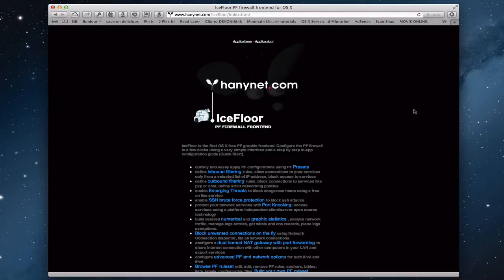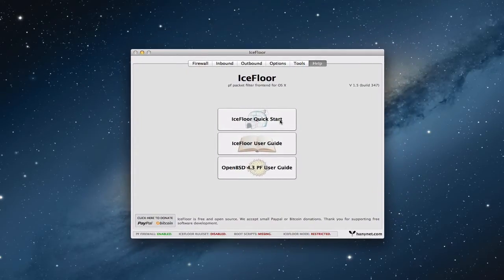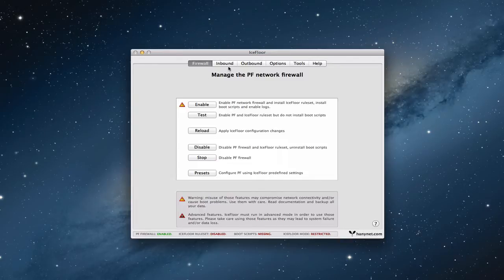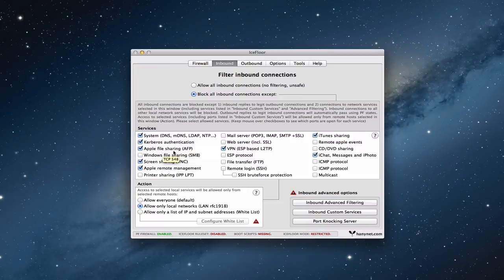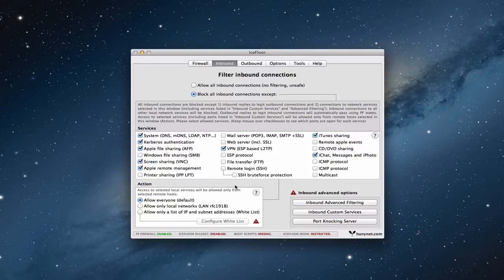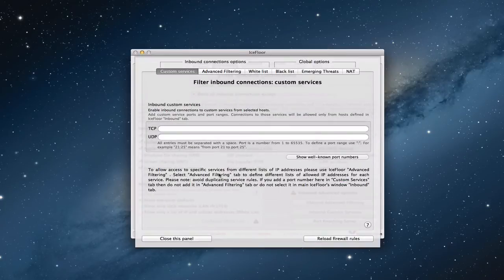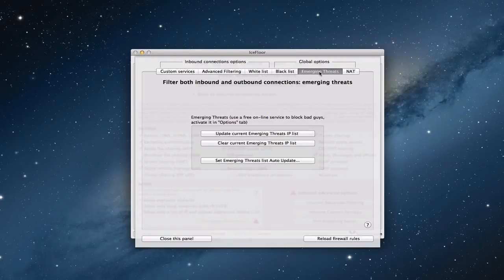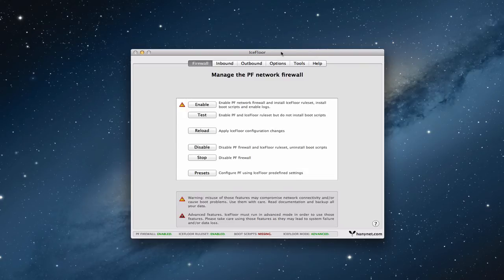Mountain Lion Server Part 43: IceFloor Firewall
In this screencast tutorial I cover some advanced firewall administration for the built in pf firewall using a donation ware software program called IceFloor. I cover how this software may be helpful for home users, how to set the software up, what settings to put in place, and ways to customize and test your firewall.

If you find this tutorial helpful please like, favorite and share it so others can find it online when they need help.